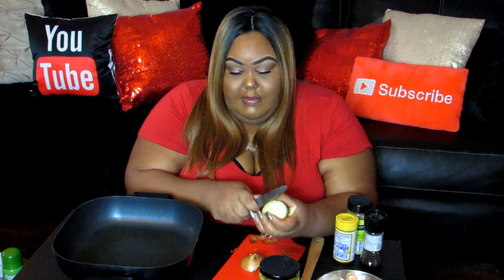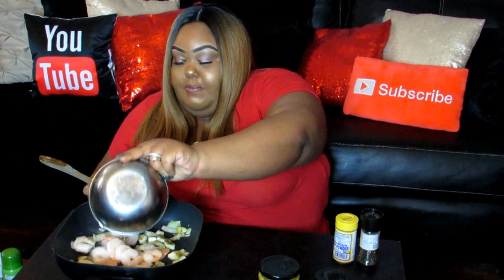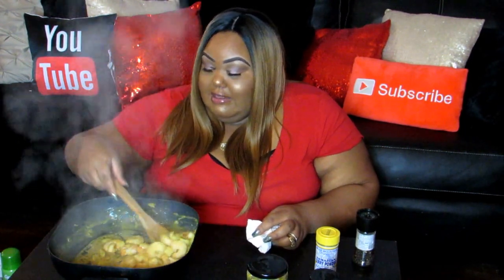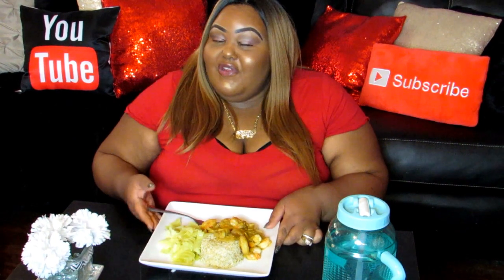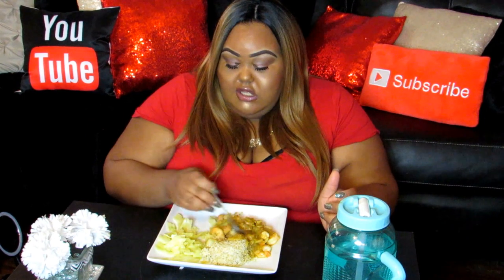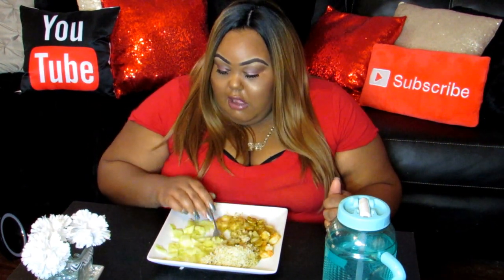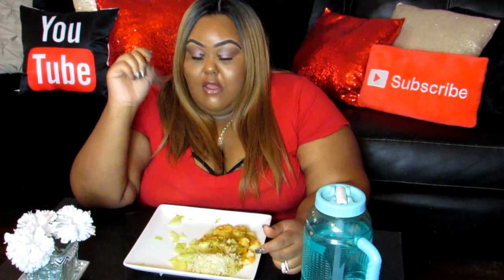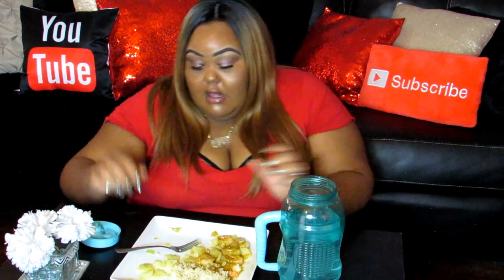🥘MUKBANG | Curry Shrimp Korma | Indian Food | CUTE Big Girl Edition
*Hey guys, make sure you're watching me in 1080 HD

Not in the NYC area and want to try some of my yummy treats? Shop my Etsy store and get them shipped right to your door!

Age- 32  |  Location- Brooklyn, NY
Favorite food- Sushi or Mexican/ Latino  | Height '5,7
Favorite quotes- "Live your life..." & "Do you boo!"